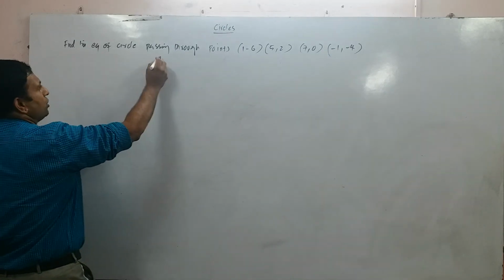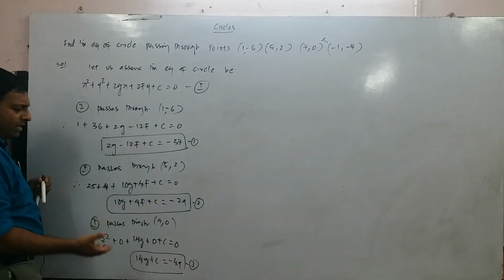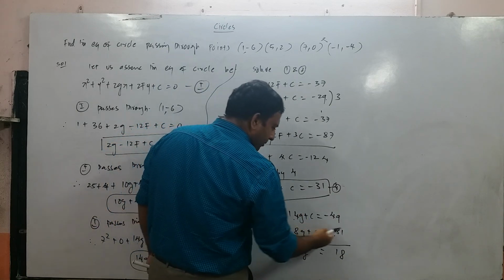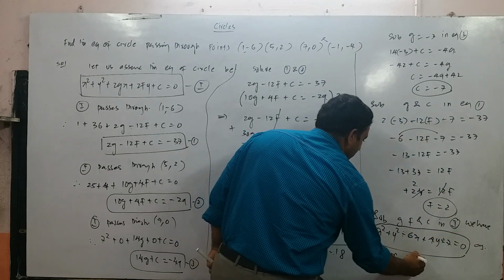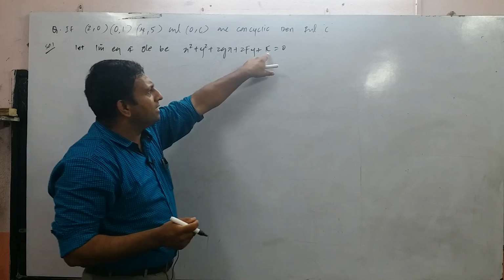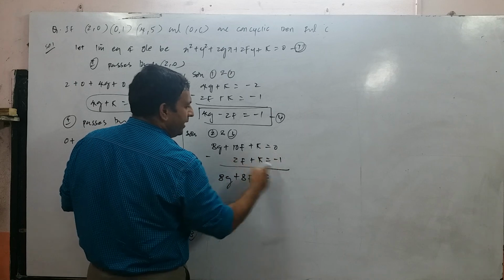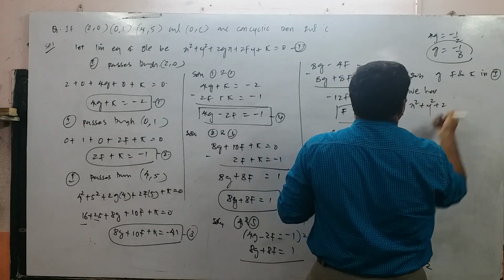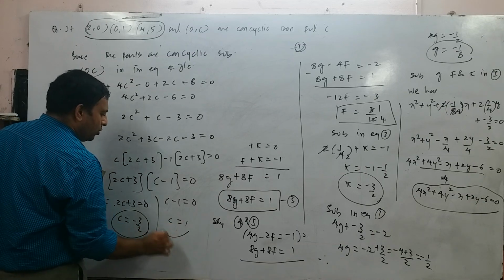Circles session -4 - Problems